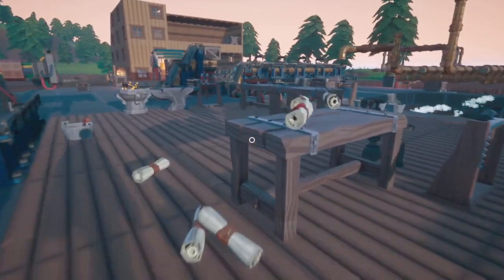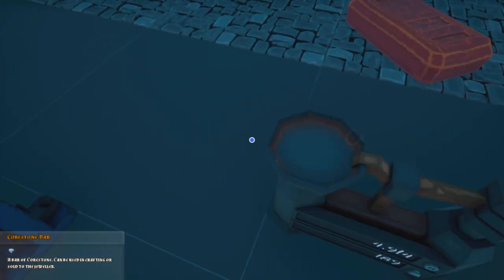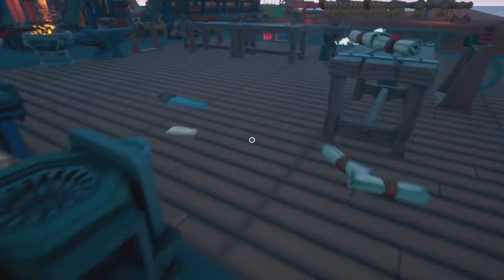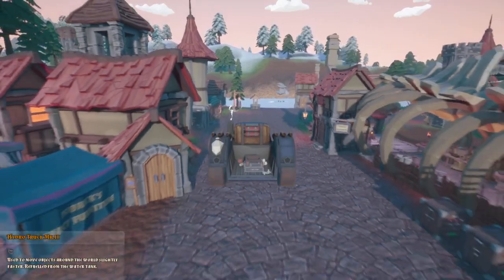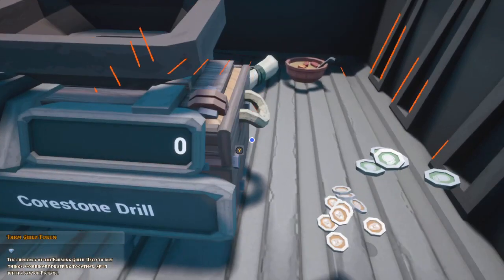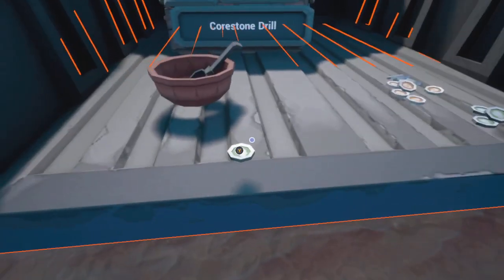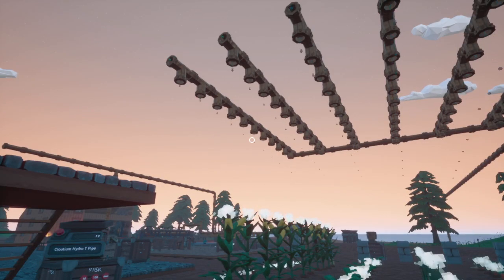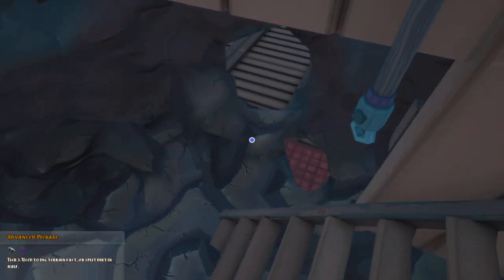Hydroneer (E-10) The new Farm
Completing a few more Quests